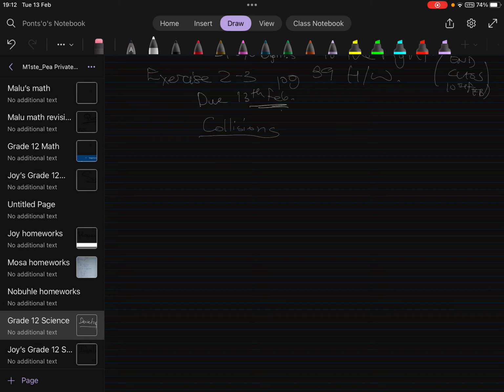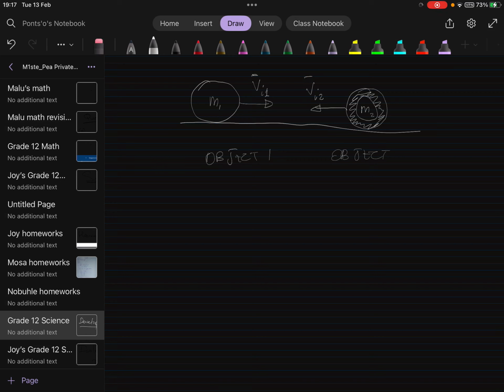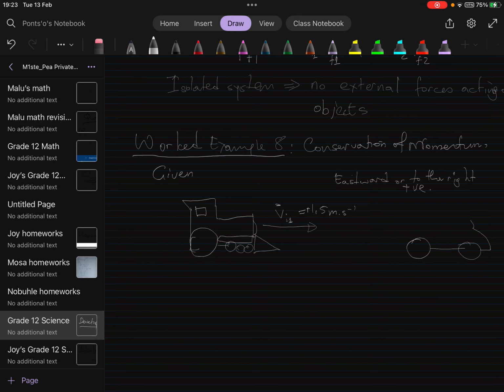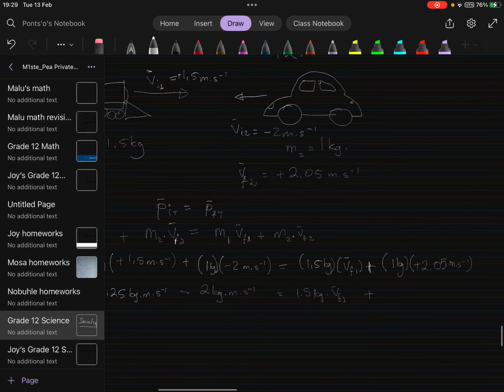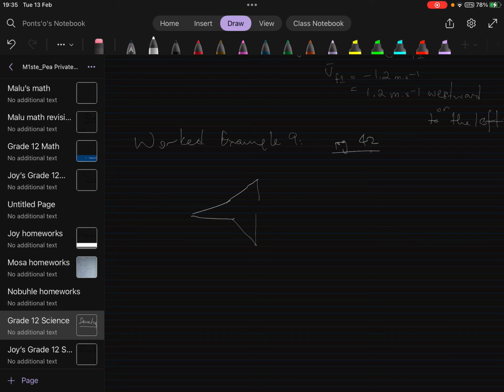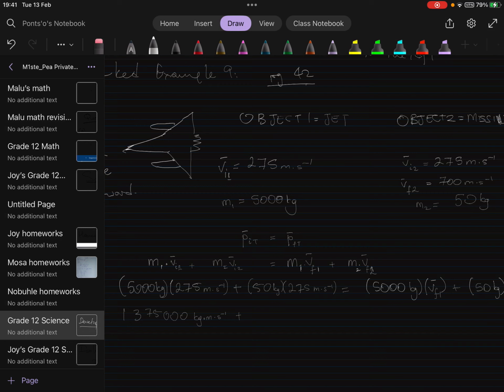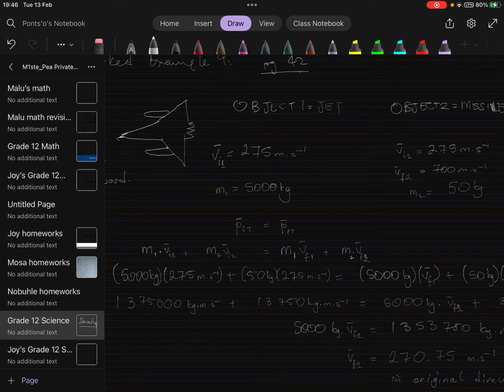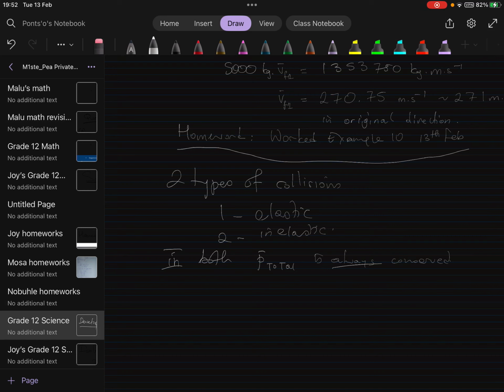Conservation of Momentum | Grade 10 to 12 | 13th February 2024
In this Physical Sciences class which was hosted virtually on 13th February 2024, M1ster.P3 | Private Math and Science Tutor the classroom explores the concept of Conservation of Momentum.